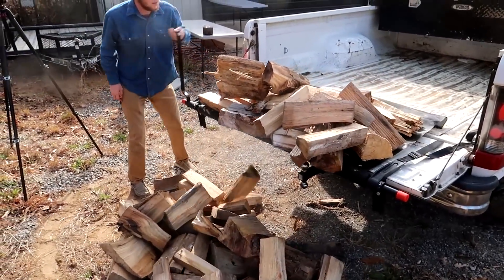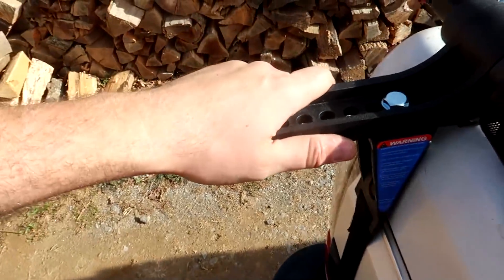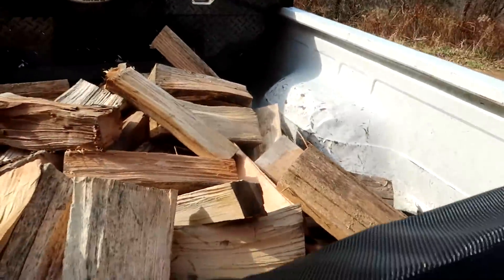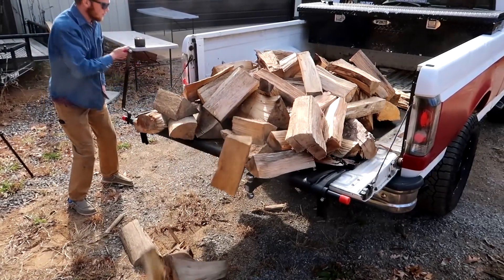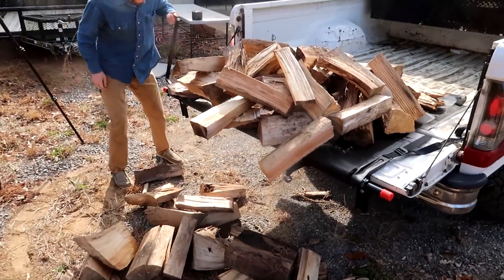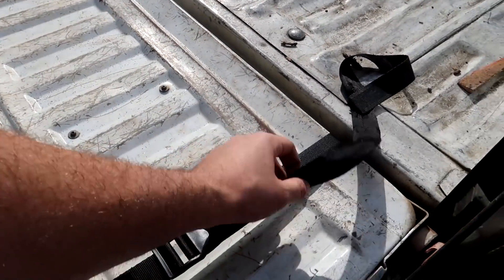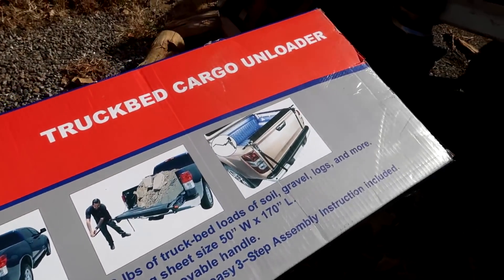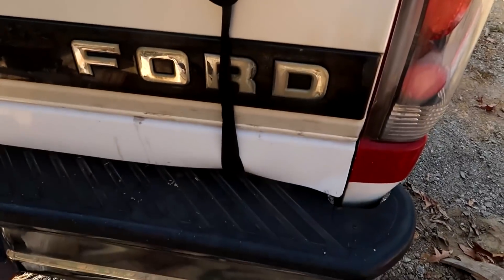What is Truck Bed Unloader?